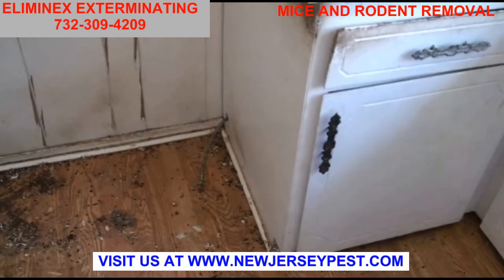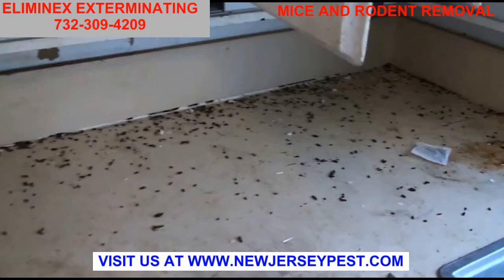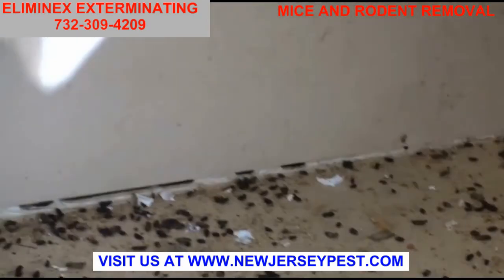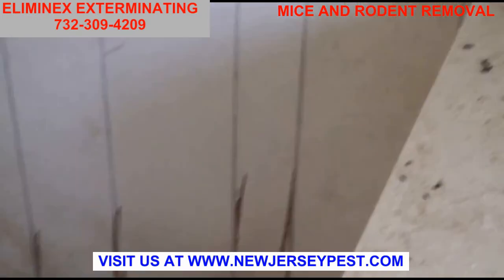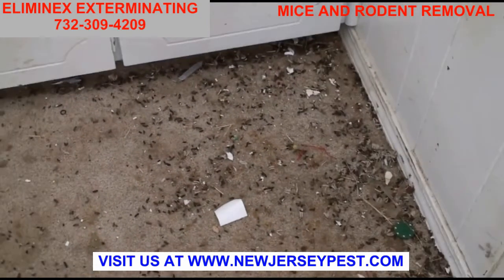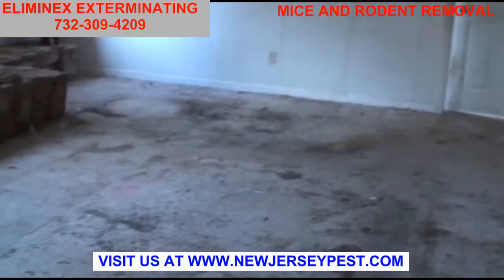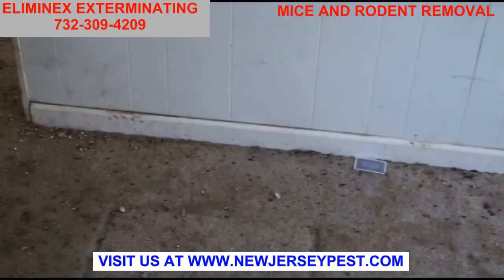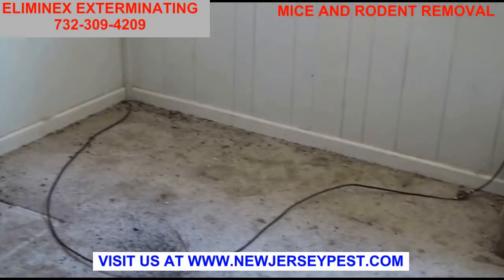Mice Exterminating Spotswood Woodbridge & Belle Mead NJ | Mouse Trap New Jersey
mice control nj | mice exterminator nj | mice trapping new jersey | mice removal nj | treatment for mice
Mice Control New Jersey Mice Trapping NJ House Mouse Damage Check out our Message Board for Professional Mice and Rat Advice Here
Mice Exterminating
Mice and Mouse Trapping
Mice and Mouse Exterminating
Control of Mice
Mice in Garage and Basement
Mice in Attic
Mice and Mouse in Kitchen and Living Room
Killing Mice
Trap Mice
Mice Contamination and Odor
Mouse Droppings
Rodent Control
Mice and Mouse Poison
Disease Mice Carry
Glueboards for Mice
Mice and Rodent Smell
mouse and rodent infestation
mouse in bedroom and crawlspace